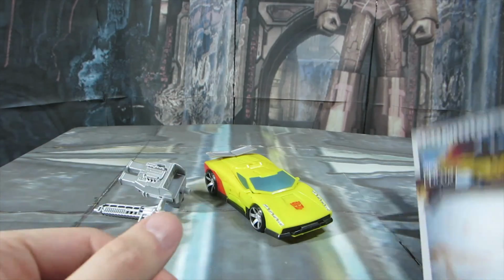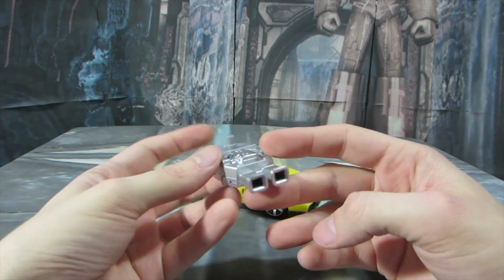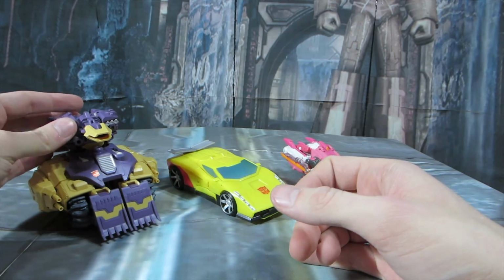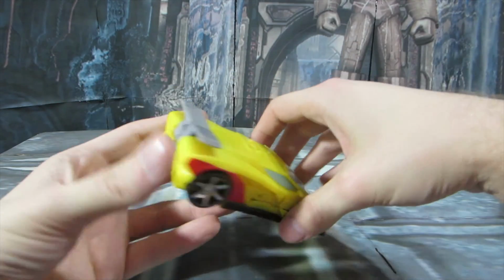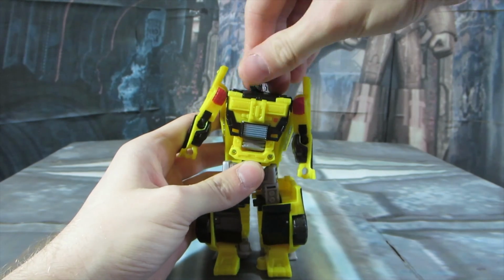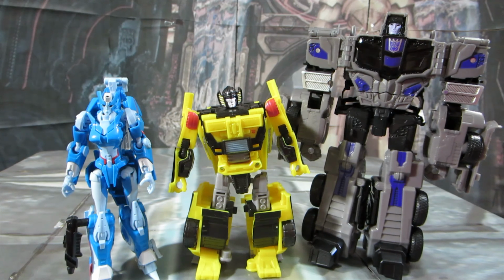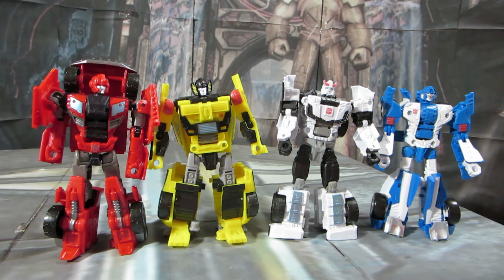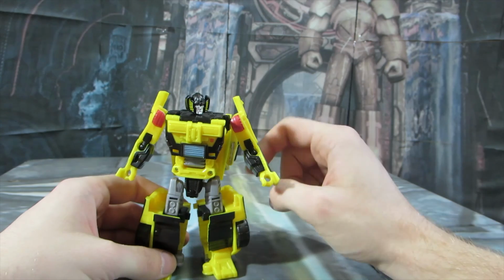Too Good For You - PDA Impressions of Transformers Combiner Wars Sunstreaker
Now a Combiner Wars limb, Sunstreaker rolls onto the scene.

Sunstreaker is arrogant and self-centered.  He does not get along well with others whom he sees as inferior.  His twin brother, Sideswipe, is the one exception and the two are usually together because not many can stomach Sunstreaker for long.

First aid is defined by compassion.  He cares deeply about all things and will put his life in danger to save those in need.  In the IDW comics he was a member of the Lost Light on their QUEST to find the Knights of Cybertron.  As a member of the Protectobots he forms the left arm of Defensor.

Blades is a brawler and brute.  He hates his alt mode, a rescue helicopter, because it does not help his desire to close combat or dirty tricks.  But he is a useful member of the Protectobots and forms Defensor's right arm.

Streetwise is a bot who values life.  He tries to be non-lethal in combat and is quite adept at it.  His tacking skill and speed are great boons to the Protectobots.  He also forms the left leg of Defensor.

Hot Spot is the instinctual and inspirational leader of the Protectobots.  He is always on the front in the heart of the situation.  His strong character forms the core of Defensor both mentally and physically.

Rook is a decorated graduate from the Cybertronian Military Academy and newest member of the Protectobots.   He is well armored, courageous, and well educated.  Though he lacks experience, he is a valuable member of the team and forms Defensor's right leg.

Groove loves peace and the open road.  He is a bit of a loner but is always there when his fellow Protectobots need him.  Formerly Defensor's right leg he is now his chest shield.

Defensor, composed of the Protectobots, seeks to protect all life.  He views himself in a parental role and is a powerful ally to the Autobot cause.

Skydive, who forms Superions right leg most of the time, is the Aerialbots brains.  He is educated and skilled but lacks the ambition to prove.

Alpha Bravo, the newest member of the Aerialbots, was created by Hasbro to give Superion and the Aerialbots a bit of diversity.  His short bio claims he has a lot to prove and is eager to do so but not much is known of this character yet.

Alpha Bravo is very similar in paint scheme to Slingshot, who was delayed from official release.  But despite being extremely similar in paint and head sculpt, the two characters are unrelated.

Air Raid is a daredevil and reckless member of the Aerialbots.  He often gets himself into trouble but is always pleased to be in such a state.  In the game Fall of Cybertron, Air Raid was one of three Autobot characters the player could play as, the others being Jetfire and Silverbolt.

Silverbolt and his Aerialbots are a group of Autobot planes that can merge and combine into the gestalt Superion.  In the Generation 1 (G1) cartoon they were created by Optimus Prime to counter the new Decepticon force Megatron had created, the Stunticons who combine into Menasor, and were given life by Vector Sigma and Alpha Trion.

Since then, the Aerialbots have commanded the skies in the name of the Autobot cause and just about all Autobot fliers are now considered an Aerialbot in some way.

Silverbolt forms the torso of Suprion and acts as the center of the group as well, keeping them all working smoothly.  Cursed with a fear of heights, Silverbolt is accustomed to overcoming fear.

Firefly forms Superions right arm typically but with the Combiner Wars figures ability to swap limbs (commonly known as Scramble City) he can form any limb.